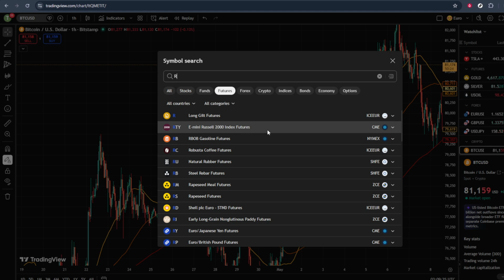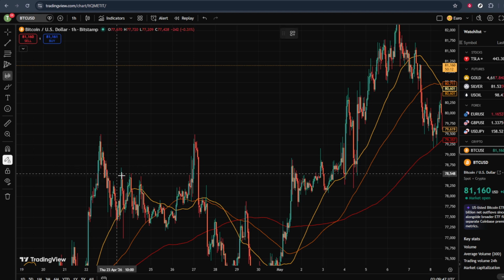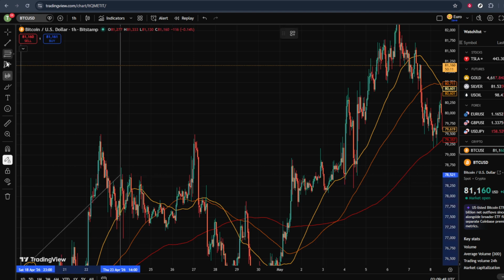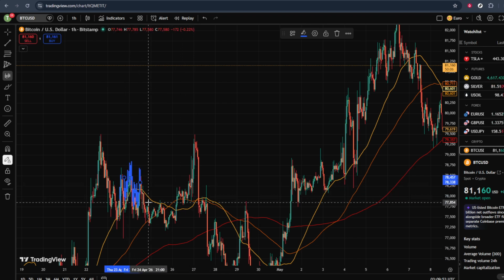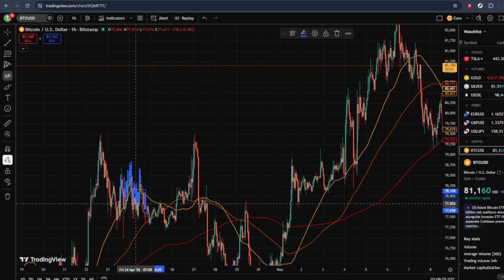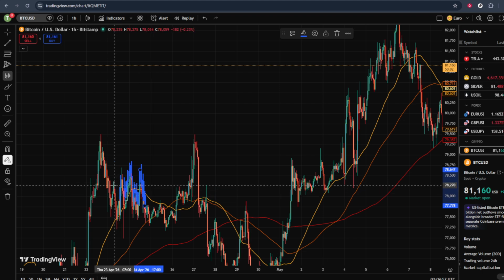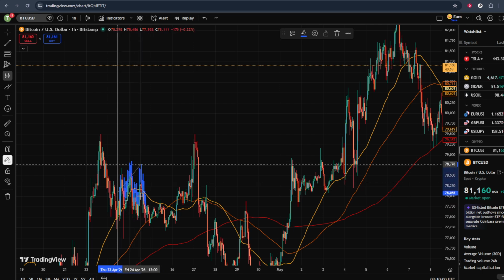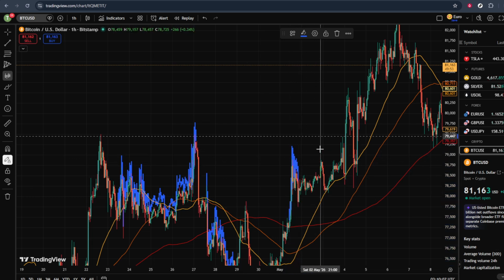How to Draw Bar Pattern in TradingView | FULL GUIDE 2026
In today’s video, I show you how to draw bar patterns in TradingView using the platform’s charting and technical analysis tools.